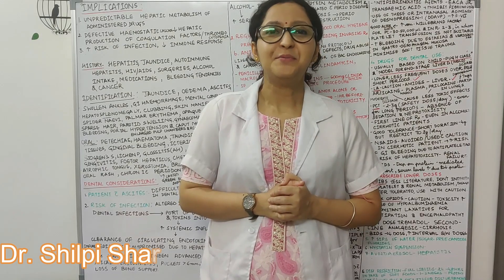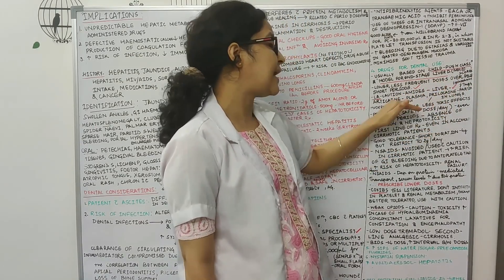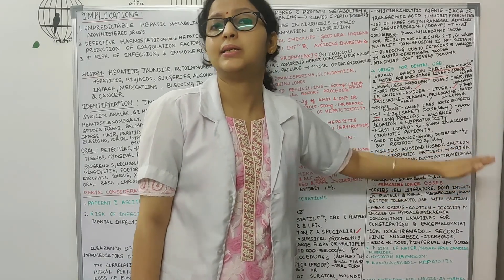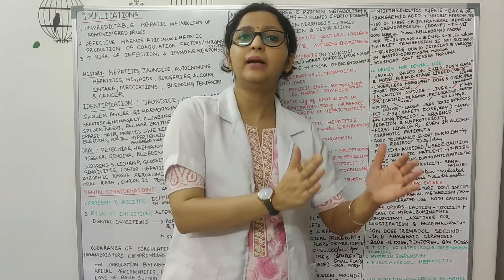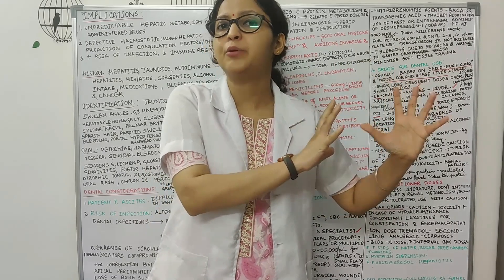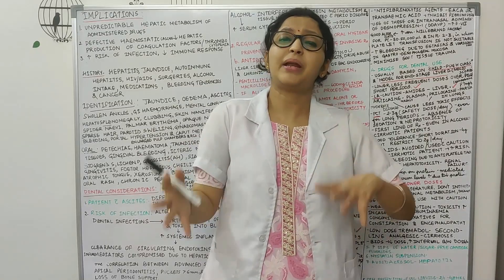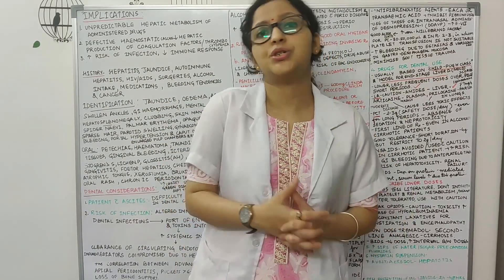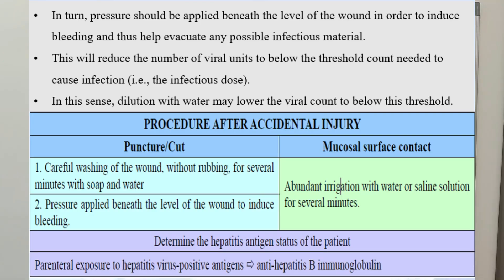Dental considerations in Liver Patients: Part II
This video is a continuation of Part I of dental considerations in liver patients (available and covers the following topics
Other Drugs for Dental use (analgesics, BZDs, Local Anaesthetics etc.),
 xerostomia, dental caries & candidiasis in liver patients, dental considerations in Hepatitis B
& Hepatitis C patients (Vaccination and sterilization, Precautions to be taken, post
exposure prophylaxis), dental considerations in liver transplant patients, dental
considerations in child undergoing liver transplantation,
dental Considerations in liver patients in ICU..